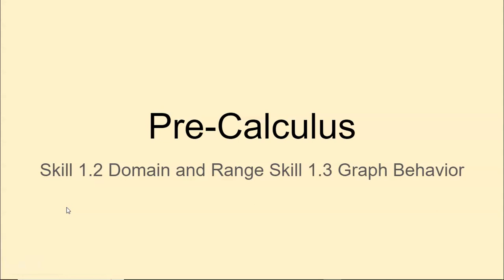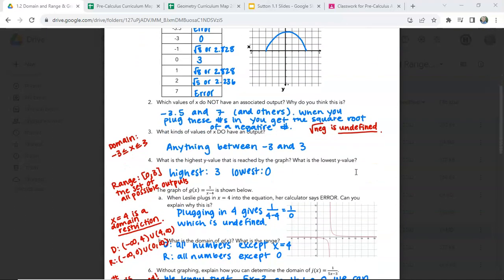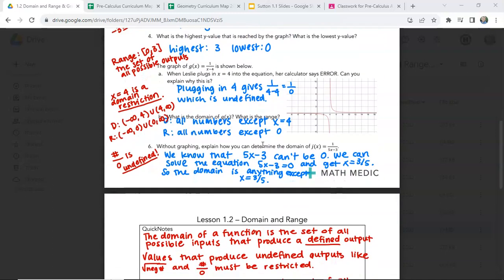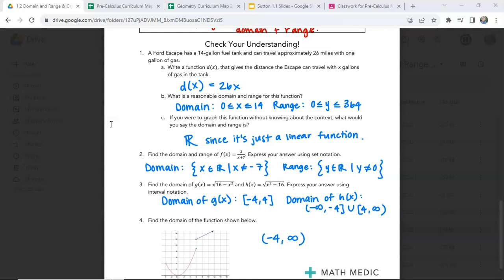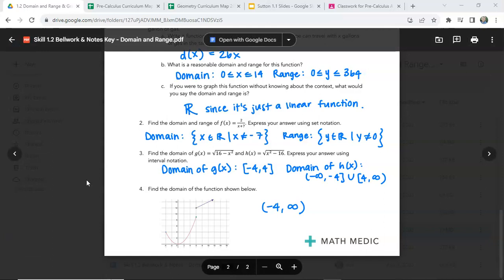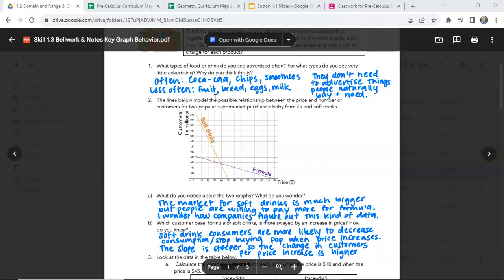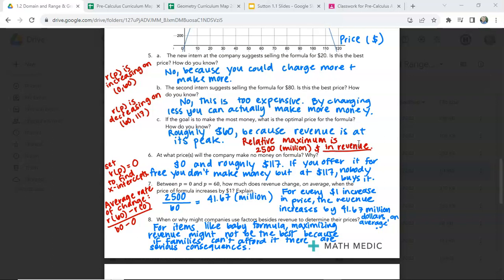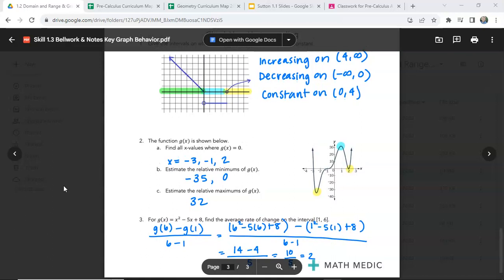Pre Calculus Skill 1 2 Domain and Range Skill 1 3 Graph Behavior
For HCS Scholars.